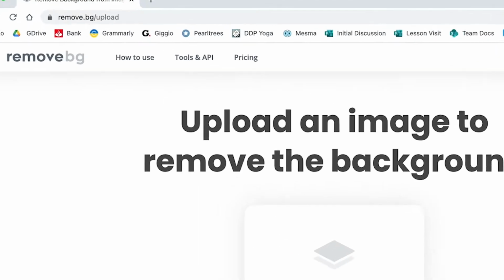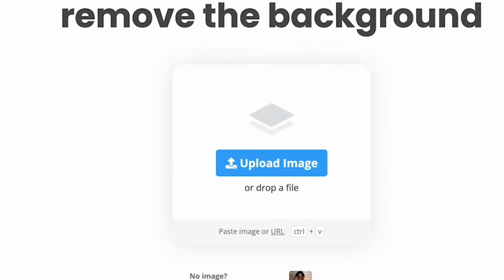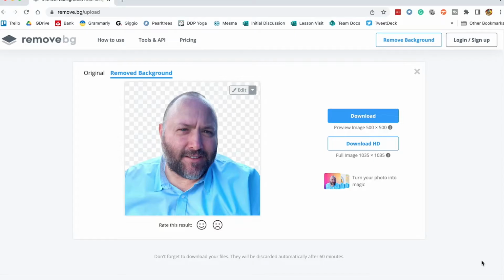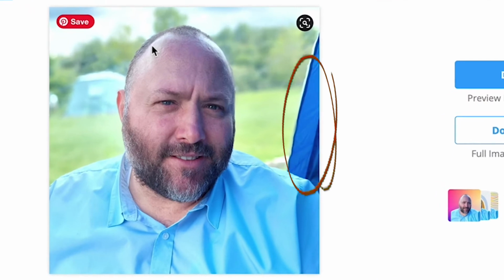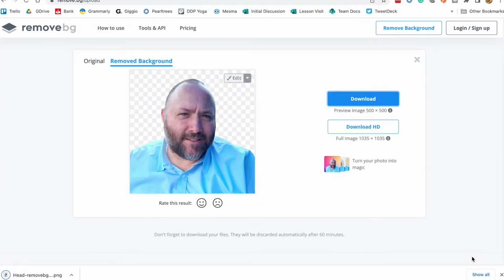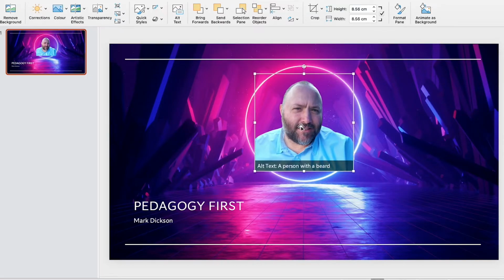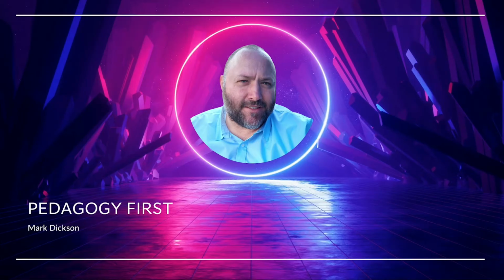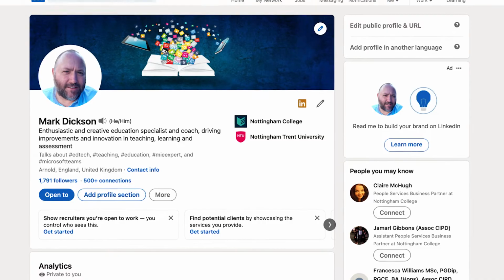Quickly remove backgrounds from photos like a pro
► Quickly remove backgrounds from photos like a pro using Remove.bg, a powerful and user-friendly online tool. With just a few clicks, you can achieve professional-quality results and create stunning compositions. Whether you're a professional designer or just looking to enhance your personal photos, Remove.bg is the perfect solution. Watch this video to see how easy it is to use, and start creating beautiful images today!"

Cutting out and removing backgrounds from photo's and images is so simple with Background.bg. It's surprisingly accurate and super quick and you get to download a transparent PNG in a matter of seconds!

Quickly remove background from any picture for FREE

Intro - 00:00
Remove.bg - 00:22
Upload photo - 00:28
Compare to original - 00:39
Download as transparent PNG file - 00:47
Create PowerPoint intro slide - 00:52
Higher res images - 01:12
Subscribe! - 01:15